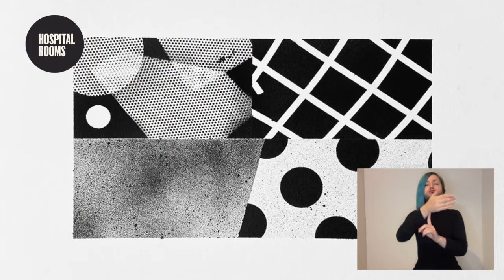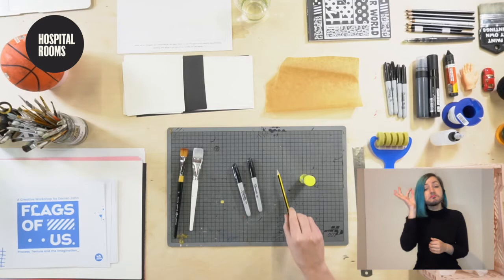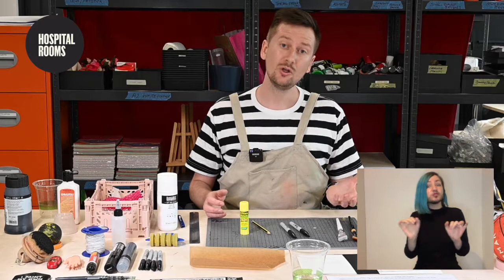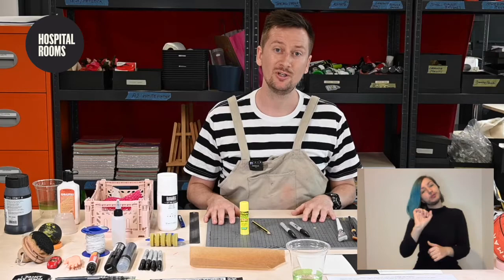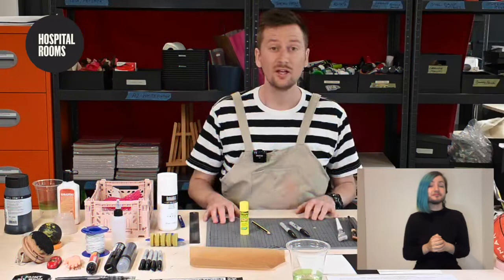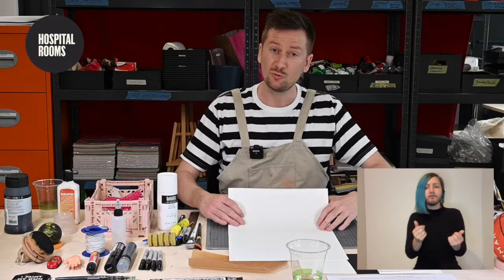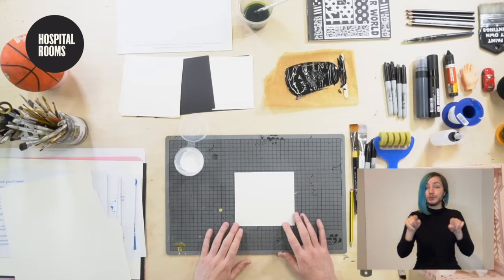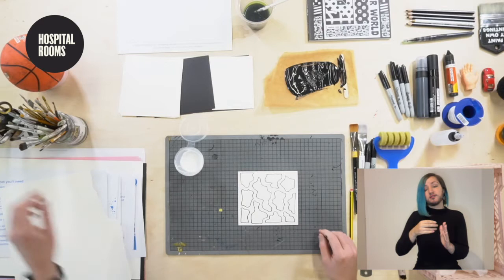Creative Mark Marking Collage Art Tutorial with Darren John l Hospital Rooms Digital Art School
Darren John is a London Based artist best known for his bold and playful approach to painting and creative mark-making. Darren’s mission is to encourage us all to view our surroundings more playfully, and in doing so unlock doors to new thoughts and new creative opportunities. And great news, everyone is invited! Join us as we fly our very own flags for creativity. In this workshop we’ll be diving into some playful mark-making techniques. The more materials you can repurpose to make images with, the better. Exploring with what feels good, Darren will guide us through some of his favourite approaches to making pictures. Process is key here. Once we’ve collected a variety of different textures and patterns, we’ll collage them all together to make our very own Flags of Us.

You will need:
* A4 or A3 coloured card (Ideally more than 5 sheets)
* Acrylic Paints or inks
* Water in a jar or pot
* Variety of paint brushes
* Pens and pencils
* Ruler
* Glue Stick
* Personal Objects from around you (solid items you don’t mind getting a little messy) Optional items:
* Newspaper / Magazine sheets for collaging
* Old toothbrush or comb
* Kitchen Sponge
* Coloured Pencils
* Tape
* Bubblewrap
• A4 Workshop Resource

Hospital Rooms is a London-based arts and mental health charity that radically transforms inpatient mental health settings with contemporary art. These workshops are for inpatient mental health units, as well as people accessing community mental health services and the wider public.

The artists leading these sessions have exhibited in many of the world's best galleries and have taught in some of the country's best art schools, including Royal Academy Schools, Royal College of Art and Central Saint Martins.